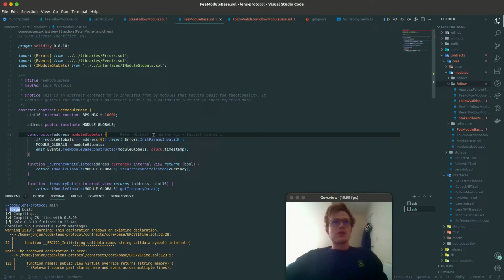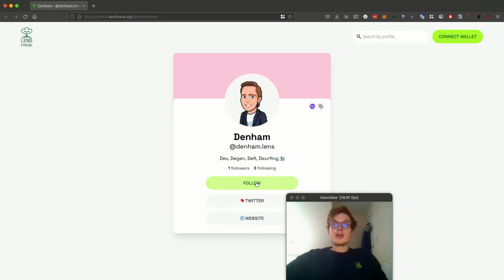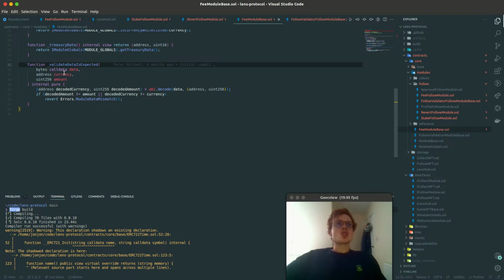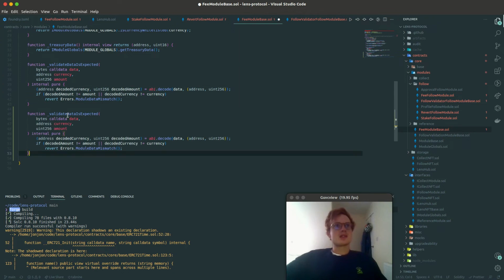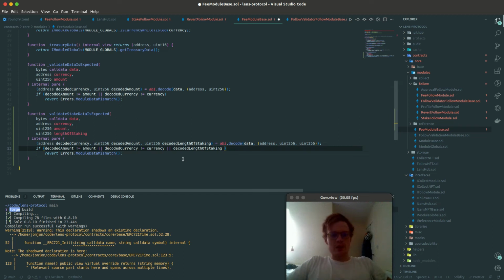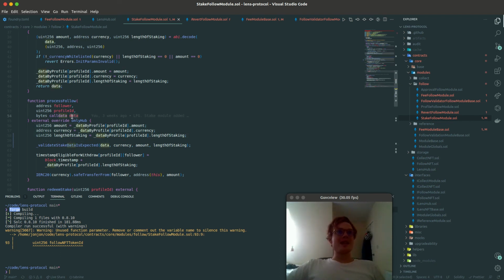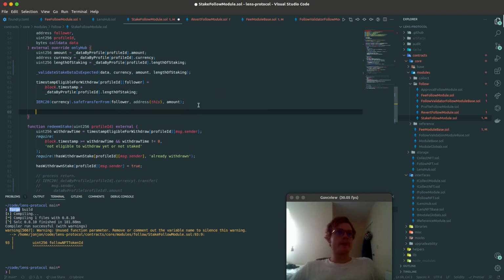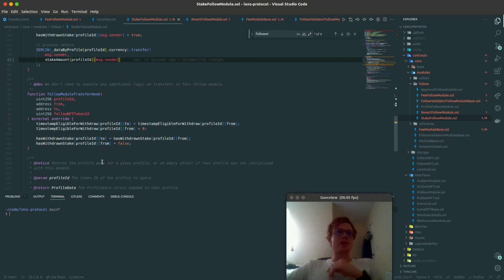Solidity | Building a staking follow module on Lens (part 3)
Lens Protocol is a composable and decentralized social graph.

We extend the smart contracts to have a new stake follow module.